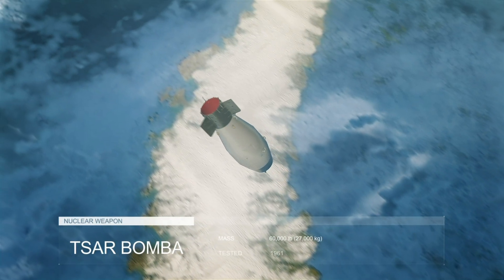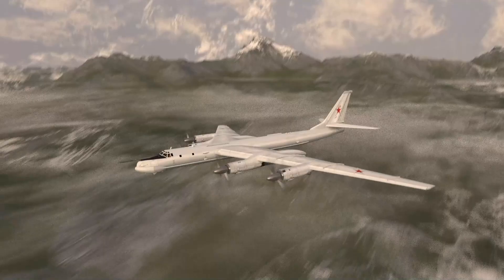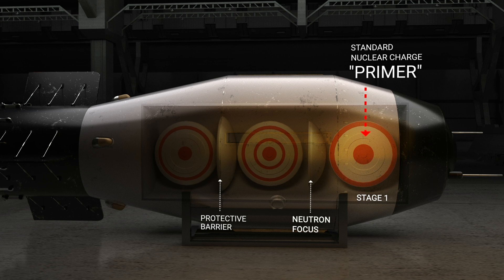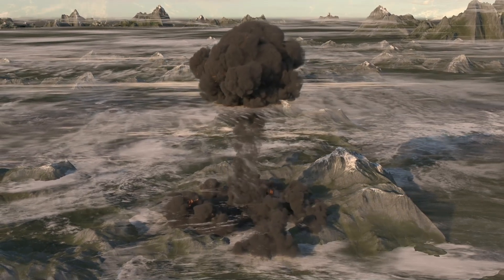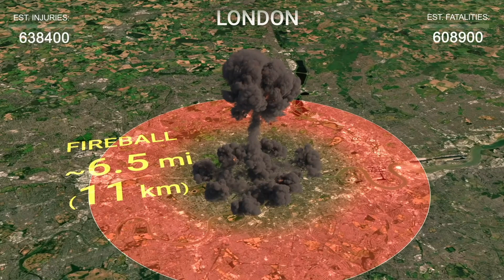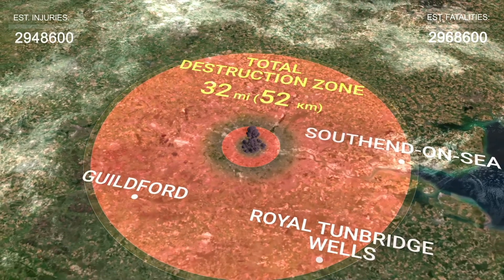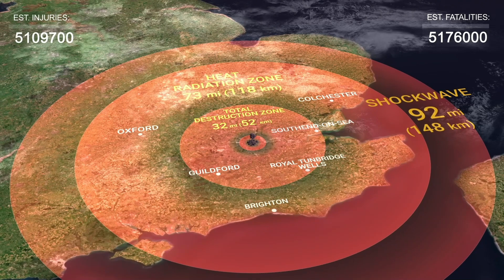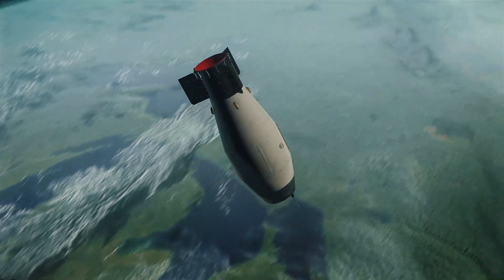How does Russia's most powerful nuclear bomb work? TSAR BOMB (AN602)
This is the most powerful weapon ever created by mankind. The Tsar Bomba is a thermonuclear bomb.
The explosion, equivalent to 50 million tons of TNT, was so powerful that it could be seen from space.
How does it work? Let's figure it out.